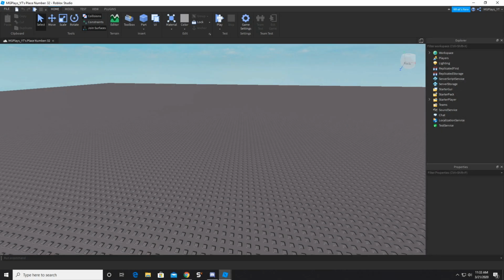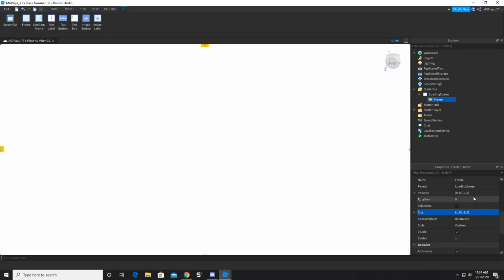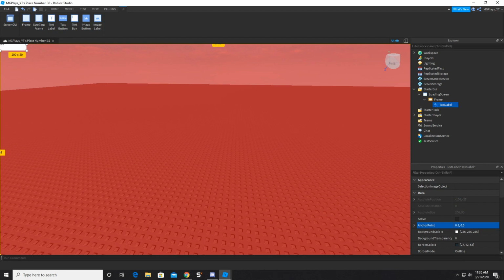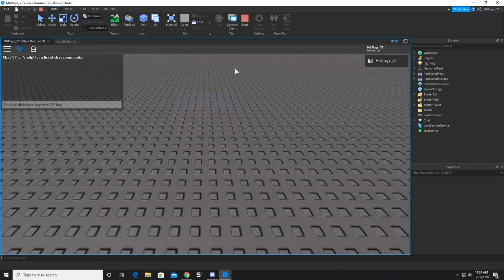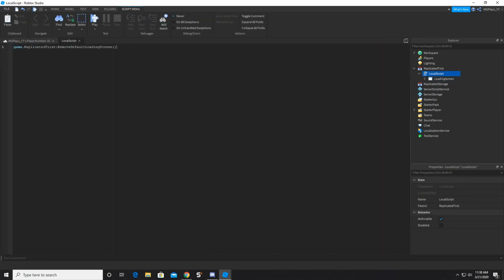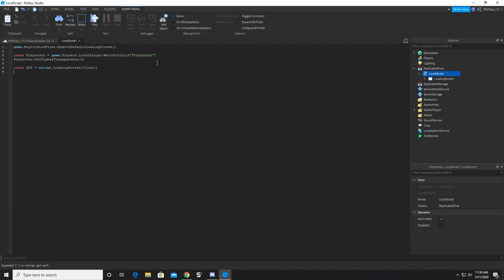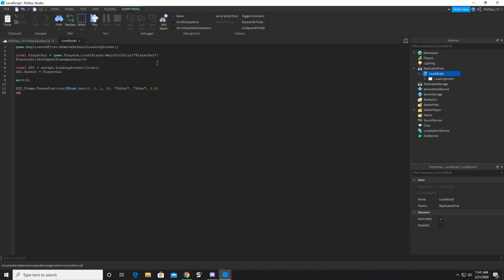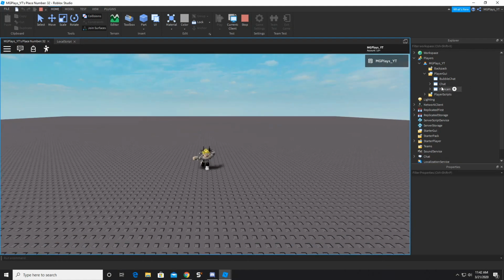How to make a Basic Roblox Loading Screen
Go check out the game Gui